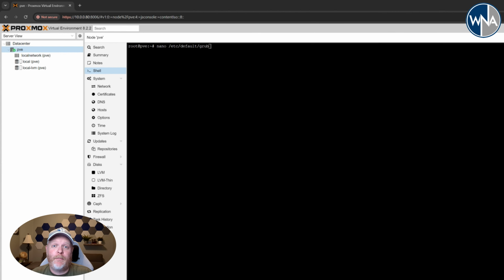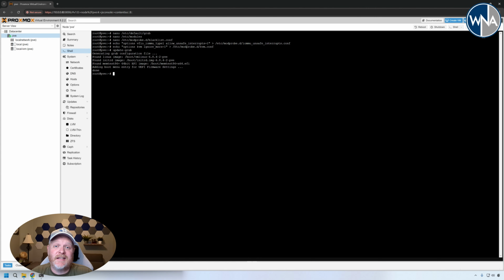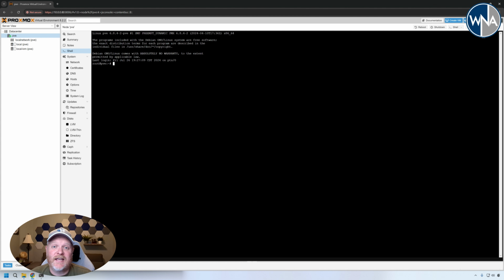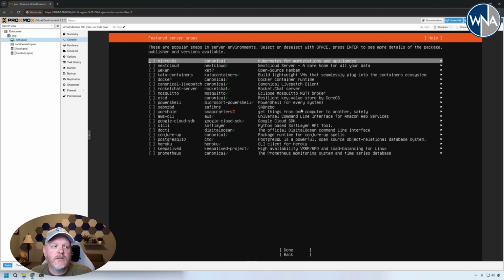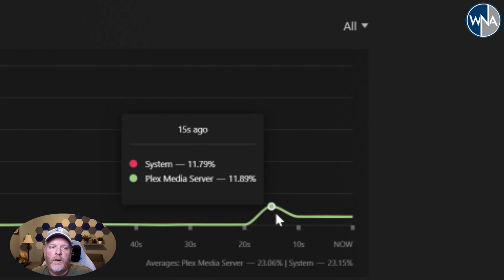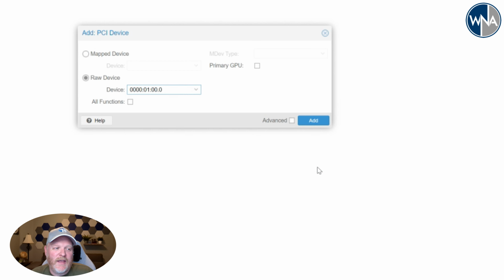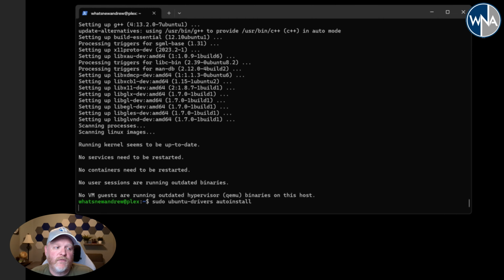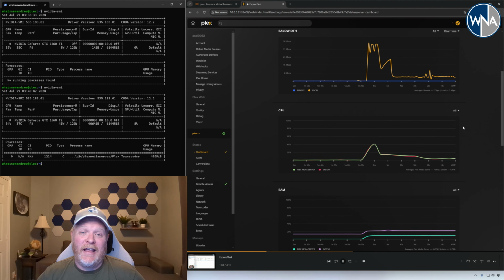Master PCI Passthrough in Proxmox for Seamless Plex Hardware Transcoding - 2024 Step-By-Step Guide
Welcome back to What's New Andrew!  In today's video, I'm diving into the nitty-gritty of setting up PCI Passthrough within Proxmox and showing you how to pass an NVIDIA GPU into Plex for efficient hardware transcoding. If you want your Plex server to handle streaming with ease across different devices and resolutions, this tutorial is a game-changer!

Without hardware transcoding, your CPU can become overwhelmed, leading to frustrating buffering issues and potential server crashes. By enabling hardware encoding, you'll streamline performance, reduce server strain, and ensure a smooth streaming experience for all your media needs.

Don't miss out on this essential guide to optimizing your Plex server.

★ VIDEO CONTENTS ★
0:00 - Introduction
1:12 - Setting Up PCI Passthrough on Proxmox
6:37 - Creating an Ubuntu VM for Plex
10:04 - Installing Plex on the Ubuntu VM
11:38 - Adjusting Video Streaming Quality for Transcoding
14:16 - Configuring GPU Passthrough in Proxmox GUI
15:31 - Installing NVIDIA Drivers for Hardware Transcoding
18:17 - Enabling Hardware Transcoding in Plex
20:36 - Final Thoughts

• This tutorial was, in part, built from the following Proxmox support site on how to enable PCI Passthrough

Special thanks to @Adrian_Astro  for the awesome new Moon photo in my background!  Check out his channel here: @Adrian_Astro

🔴 *** ABOUT ME ***
Hi, I'm Andrew Busbee! After dabbling with a few other YouTube channels since 2019, I officially launched this one in early 2024. With a background in software engineering and electronics, I'm here to share my know-how through easy-to-follow guides and tutorials on all things tech.

Here, you'll find easy-to-follow guides and tutorials on a wide array of tech topics. Whether you're exploring self-hosting, home labs, home automation, or just looking for handy tech tips and tricks, you're in the right place. From beginner basics to advanced topics, my goal is to make tech easy to understand and accessible for everyone. Ready to learn something new?